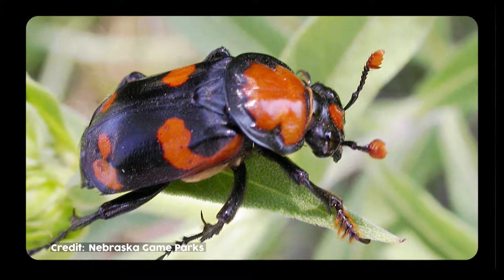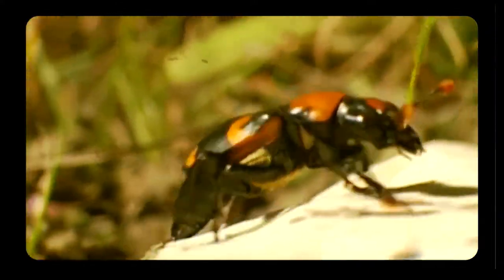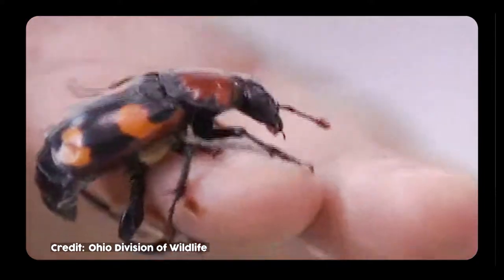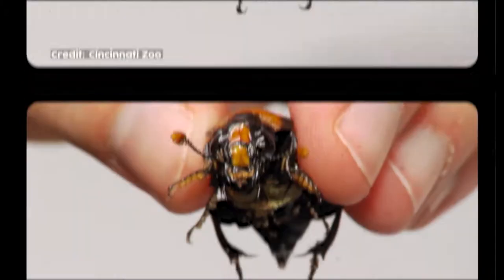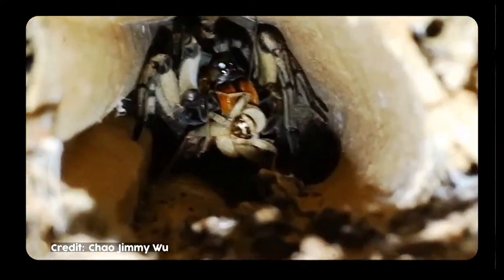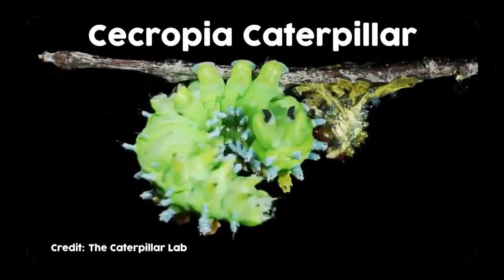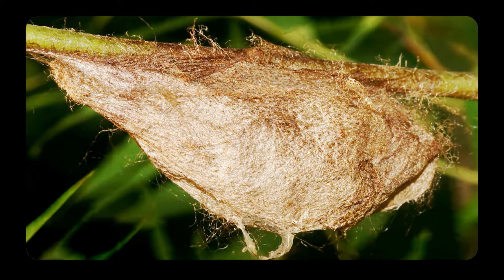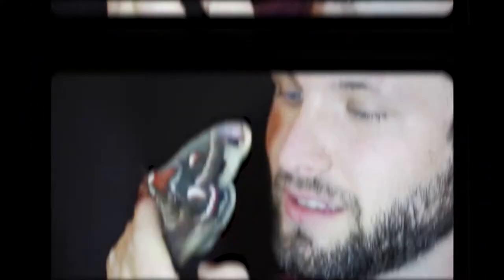Creepy Crawlers | Know Ohio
Mary crawls though a list of creepy and huge insects in Ohio, including the American Burying Beetle, the Cecropia Moth and the Carolina Wolf Spider.

NewsDepth is production of WVIZ PBS ideastream.